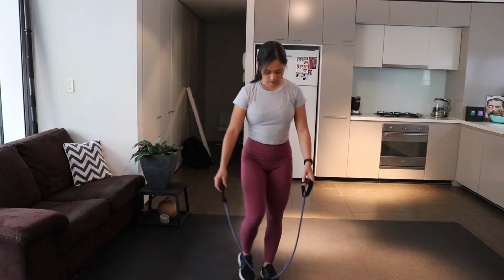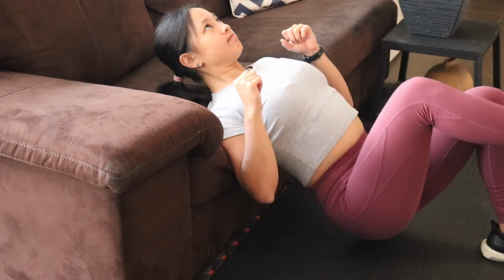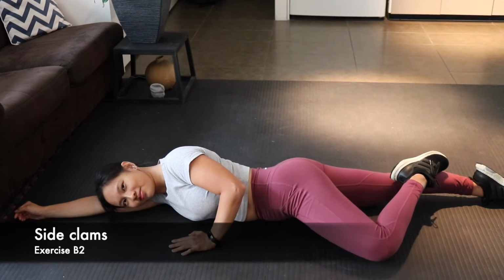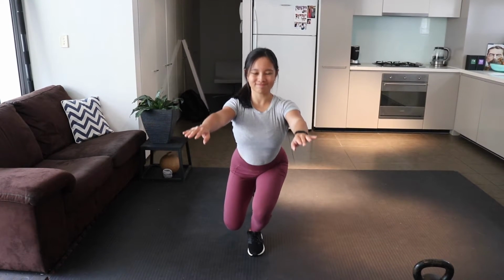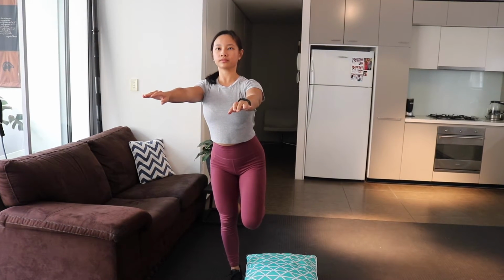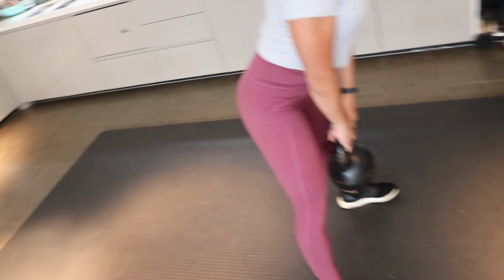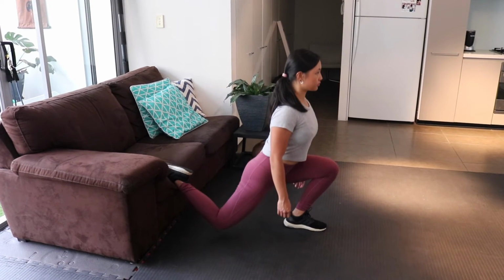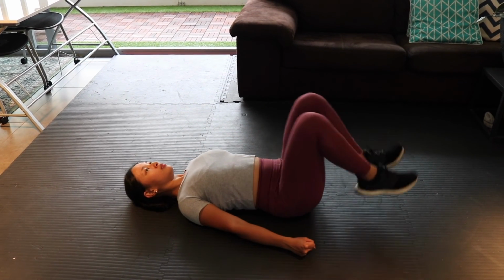BOOTY WORKOUT AT HOME!! | How to awaken the glutes!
Here today with Sydney master trainer of Vitruvian Health Karl Mckenna

Showing us: How to do booty exercises at home!

Key points of video

Having a limited time to go to the gym should not stop you to do a home workout. In this video, we will show you how to grow that booty at home with a few pieces of equipment that you can easily find for your home workout!

🌟 Credits 🌟
Karl McKenna - Founder and Master Trainer of Vitruvian Health
Constance Kan - Trainer of Vitruvian Health

💸 Get 5% of what every you want 💸
Looking to get supplements straight to your doorstep then use the link below and order what you like

Want a personalized plan so you know what exactly to get then book in with one of the senior or master Vitruvian health trainer's and will guide you.